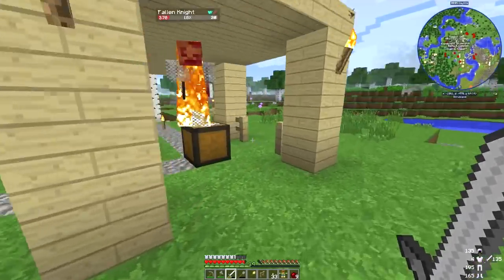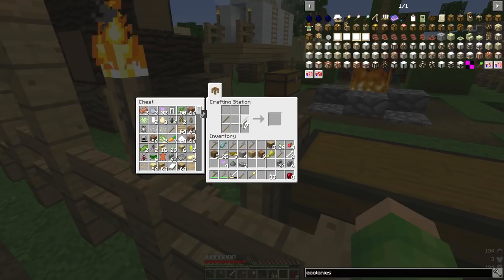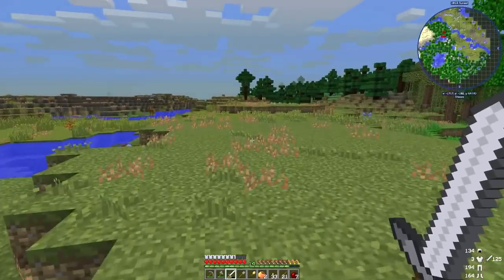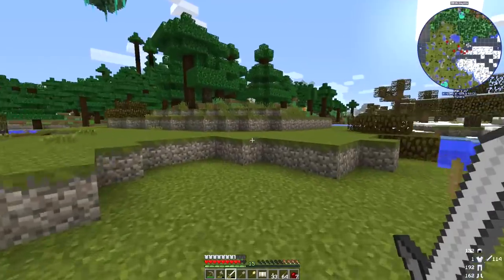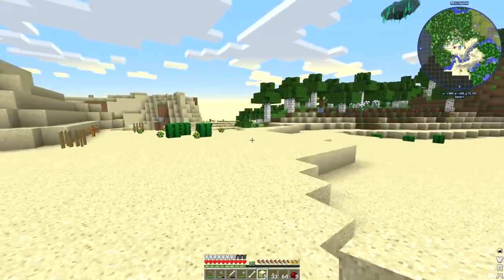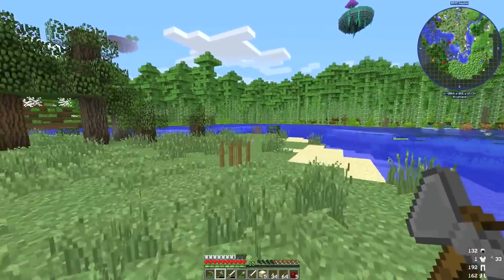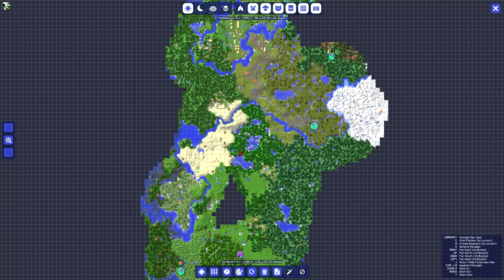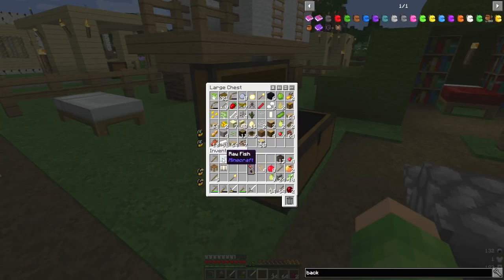Snake's Colony [S1 E9] - NEW COLONISTS!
NEW SERIES TIME! This modpack is based on the MineColonies mod, but with a few extra ones thrown in for good measure! Hope you'll join me on my new YouTube journey!